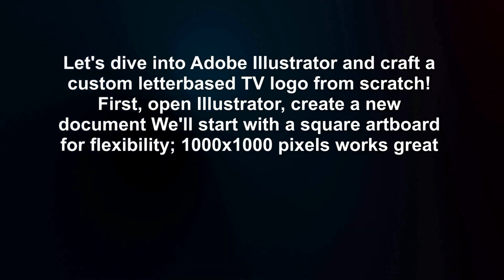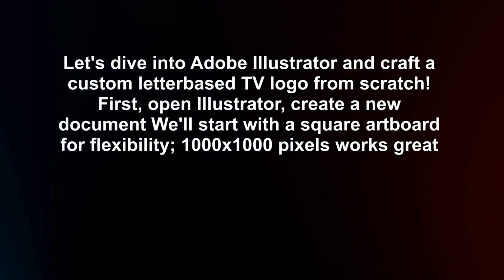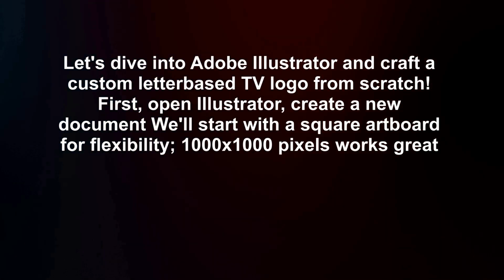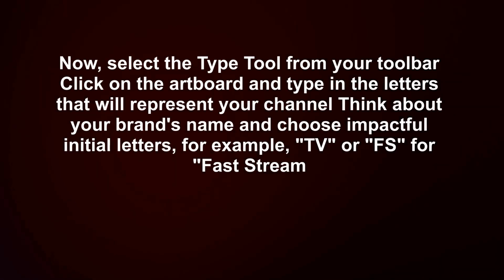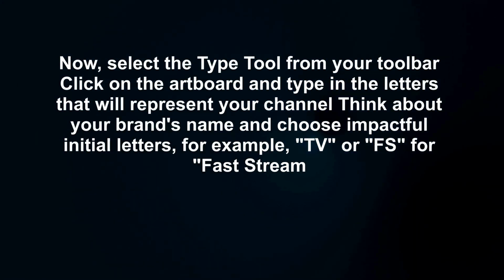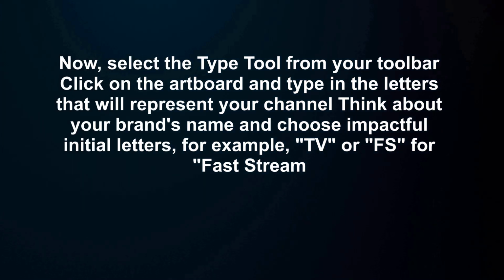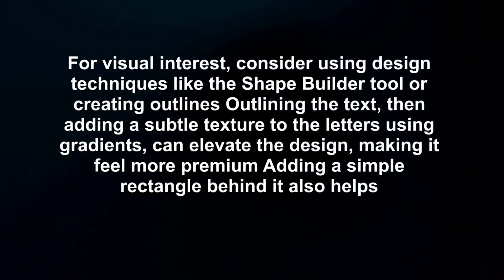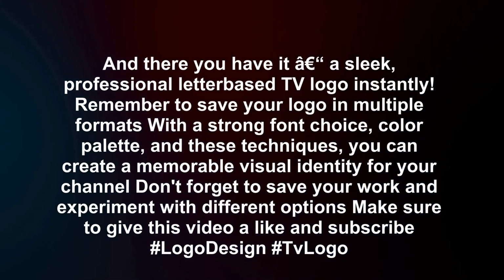How to Make Letter Tv Logo In Adobe Illustrator - GUIDE!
How to Make Letter Tv Logo In Adobe Illustrator explains how to create a logo for a TV channel or streaming service using letters within Adobe Illustrator, including typography choices, color palettes, and design techniques for a memorable visual identity.

00:00 Intro
00:09 Create New Document
00:21 Select Type Tool
00:31 Explore Font Choices
00:45 Fine-tune Typography
00:58 Color Palette
01:11 Design Techniques
01:25 Final Logo